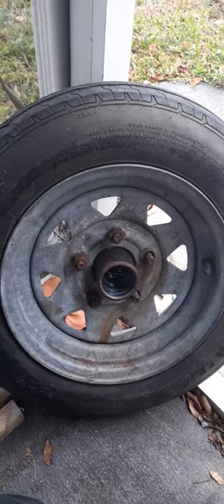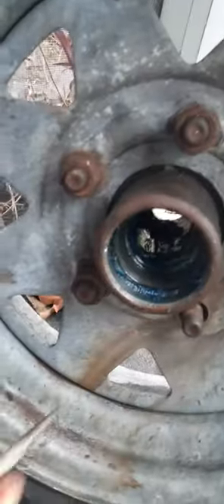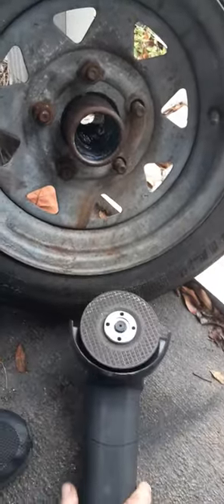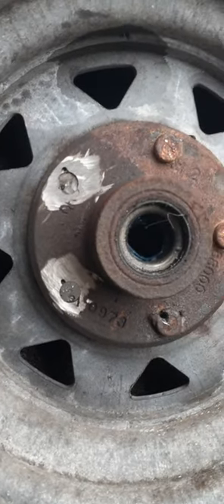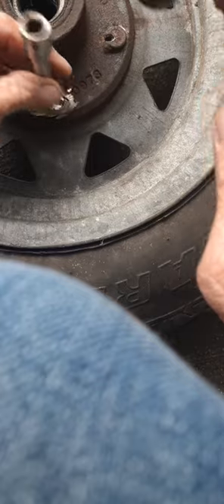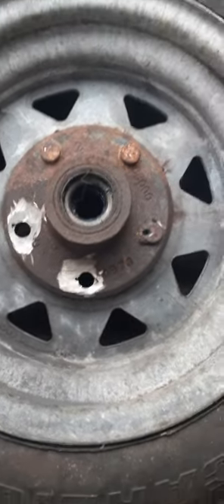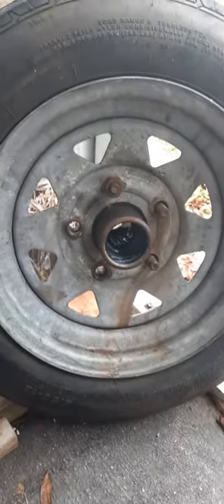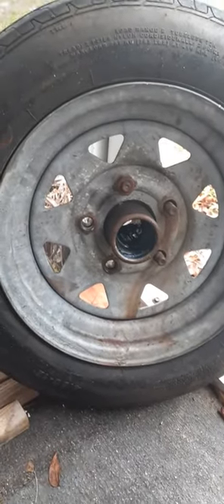trailer hub stud striped out how to remove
How to get a striped out lug nut stud out ,,,I did not know it was bad till I needed to take the wheel off  (not good)